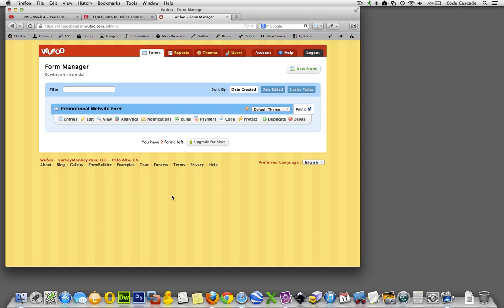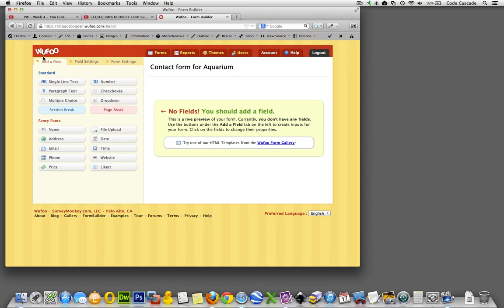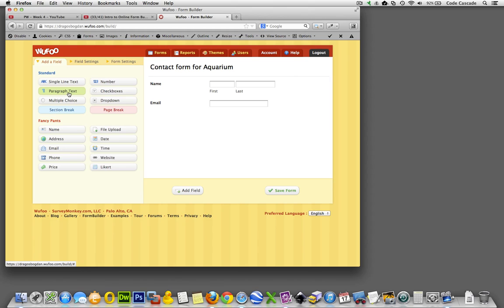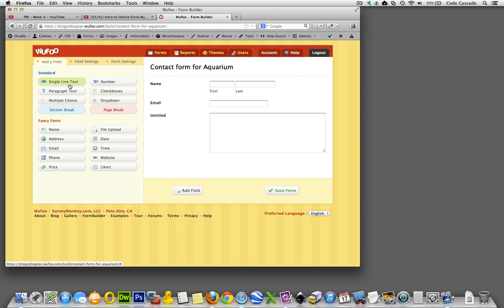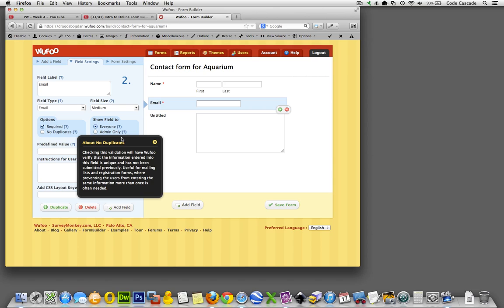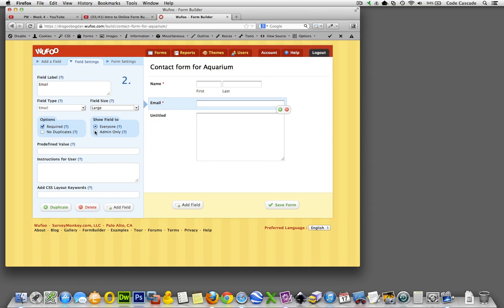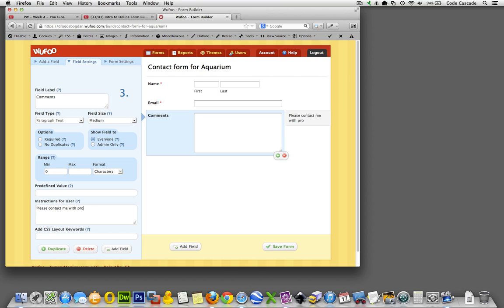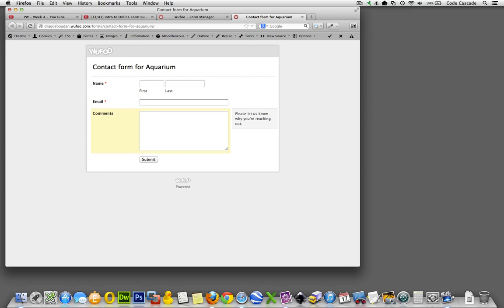(35/41) Creating a Form Through Wufoo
In this video we'll us the Wufoo form builder to create a basic form with three fields.